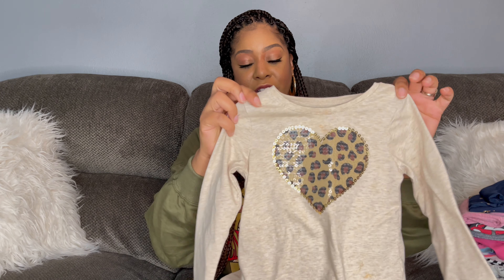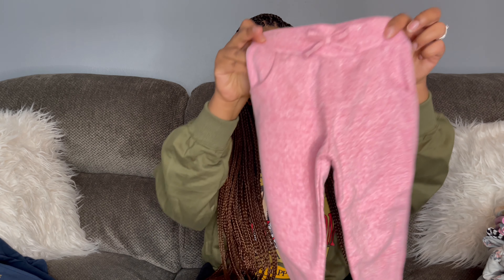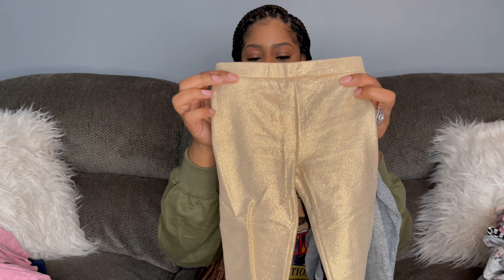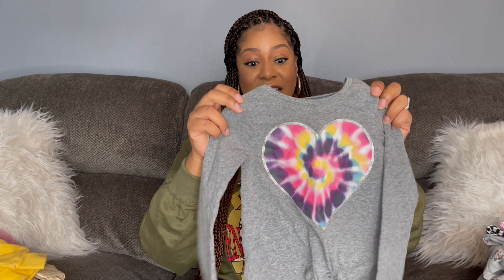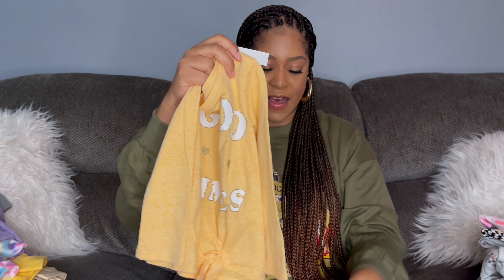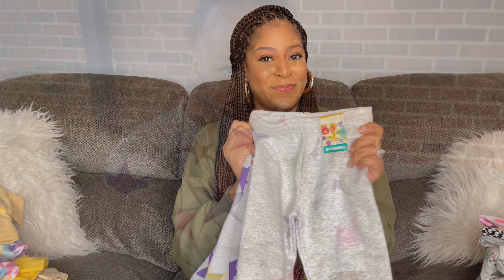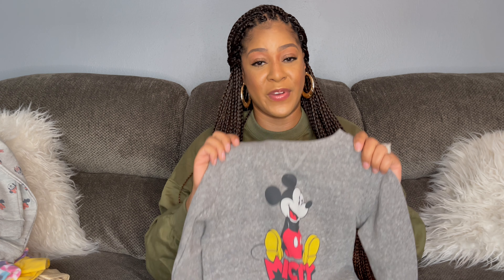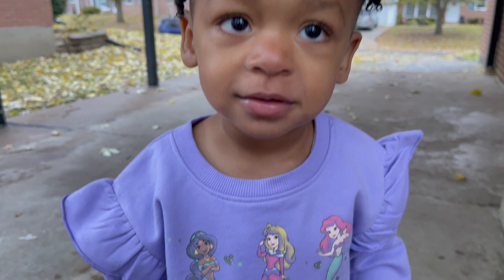Walmart and Target Affordable Fall Toddler Girl Clothing Haul | Garanimals and Disney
😀 Check out this Walmart/ Target Fall Toddler Girl Haul. All the links to items i was able to find online are listed below. ♥️

Amazon Storefront:

Navy Unicorn Top
Navy Unicorn Leggings

Grey Star Sweatshirt

Powerful Girls Rule the World Purple Top
Purple Joggers

Sporty Sunshine Top
Ombre Joggers

Sporty Love Top
Purple Joggers

The Future is Me Pink Top
Pink Joggers

Good Times Yellow Top
Yellow Joggers

Grey Tie Dye Top
Tie Dye Joggers

Pink Minnie Sweatshirt

Grey Minnie Jogger Set

Mickey Sweatshirt

Black Leggings

Striped Leggings

Black Chelsea Boots

Cat and Jack Gold Sneakers